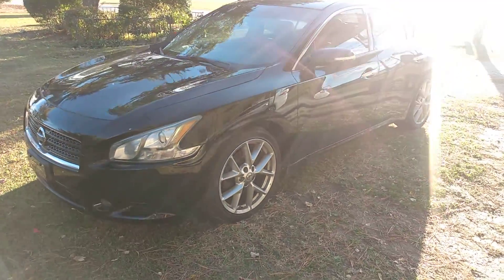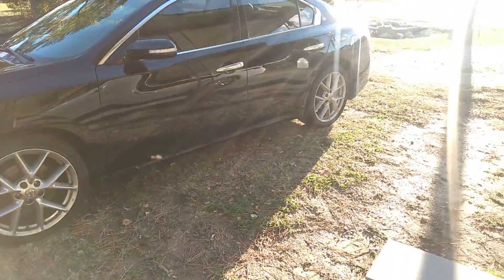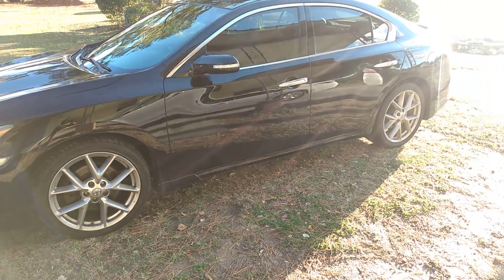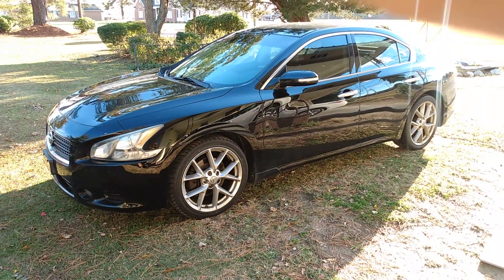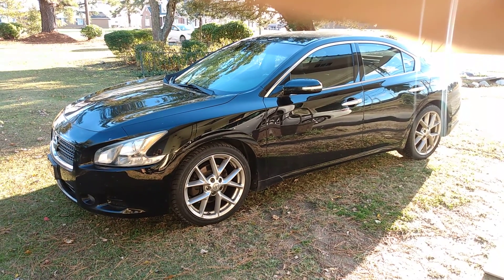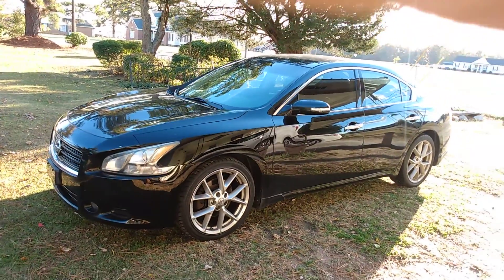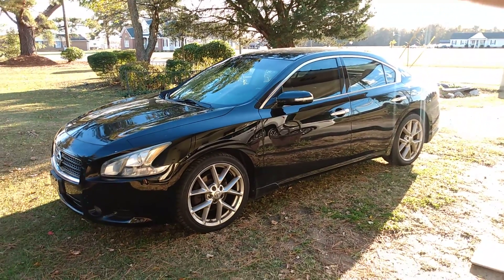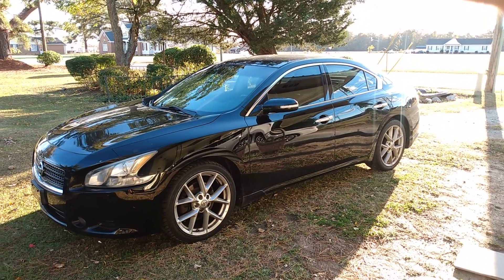2014 Nissan max gonna get onr wash n wax staytune